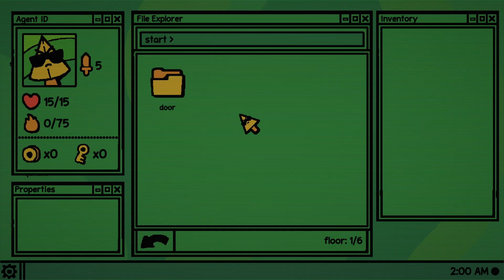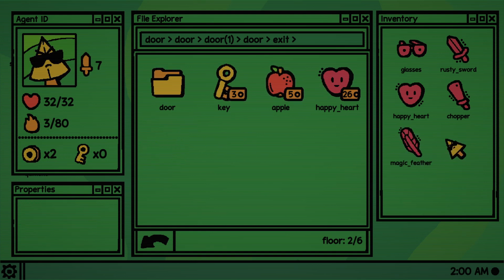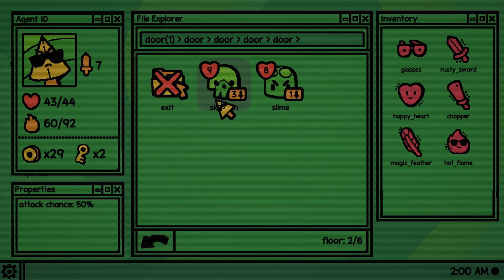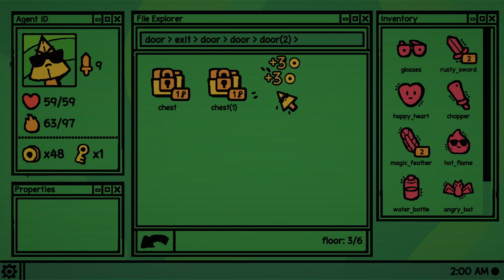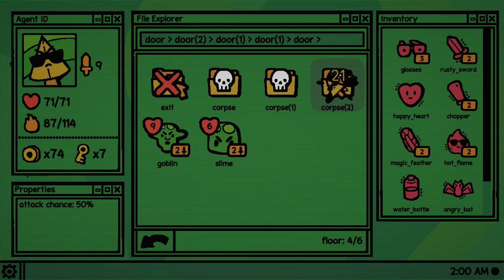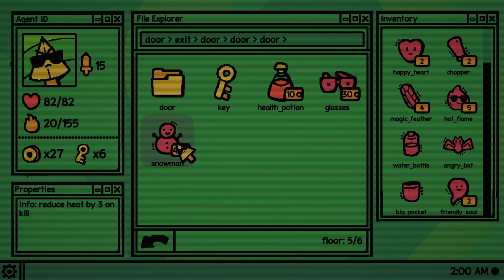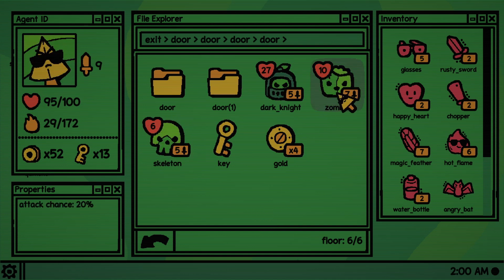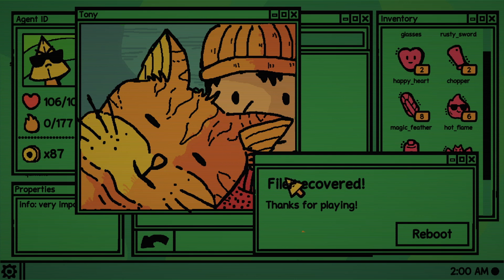Day 1 of the 25 Days of Roguelikes - Folder Dungeon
Folder Dungeon

Folder Dungeon is dungeon crawler roguelike inside computer folder! Make difficult decisions, fight enemies, collect powerful relics!